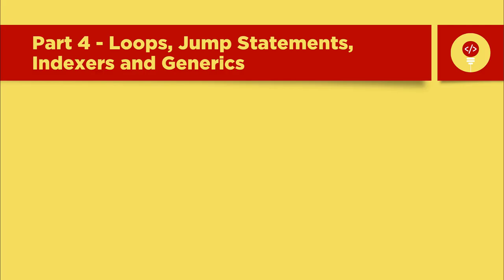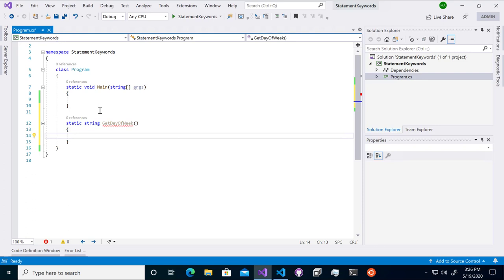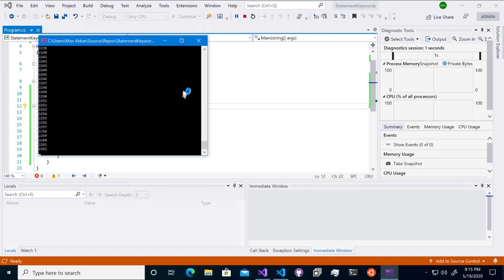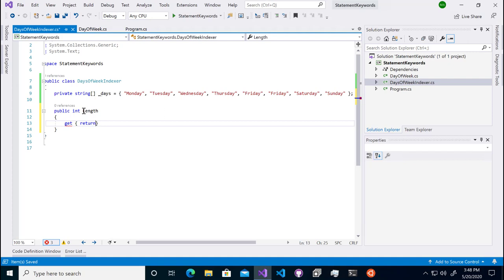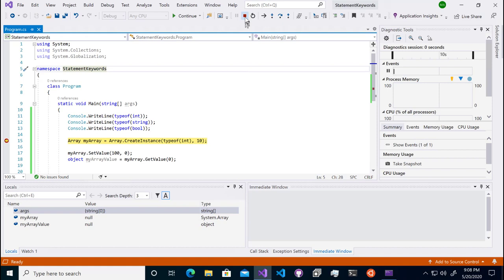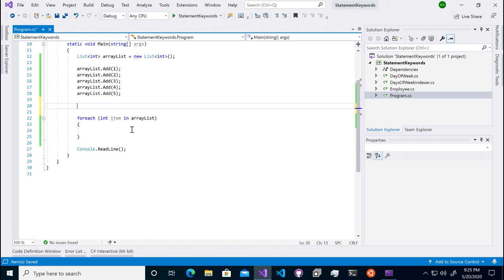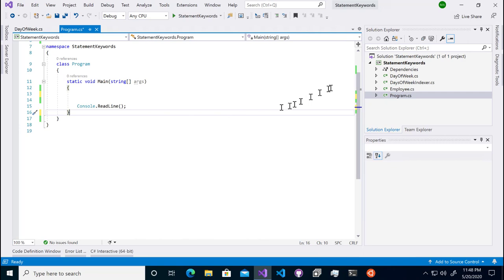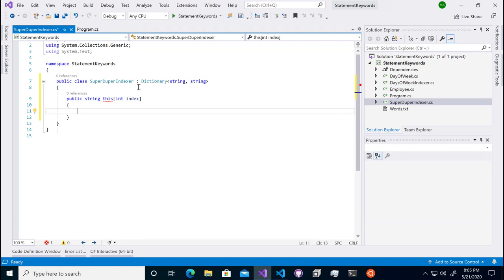Part 4 C# Loops, Jump Statements, Indexers and Generics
Come and learn with us, about how to loop, jump out of code, and create indexers.